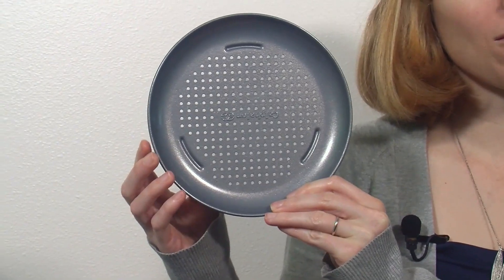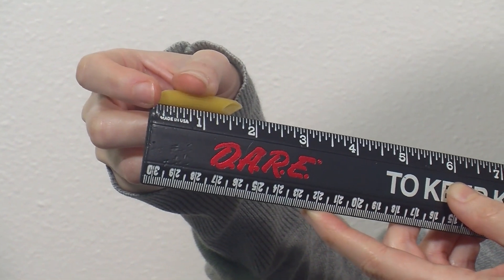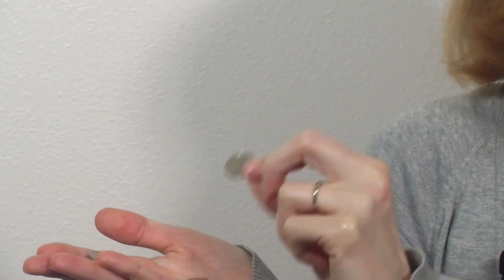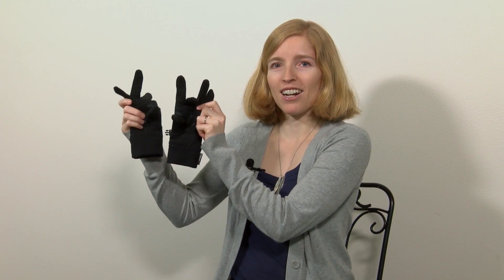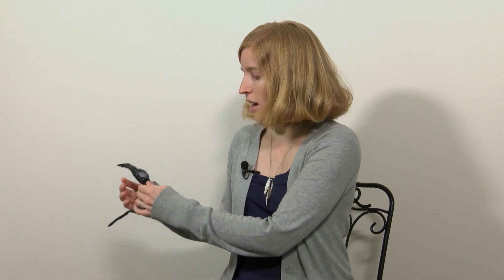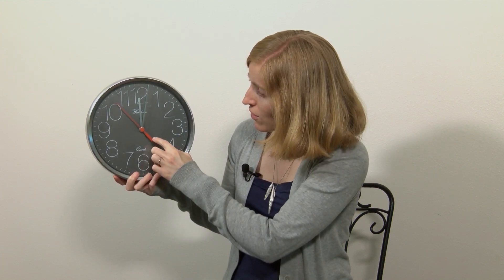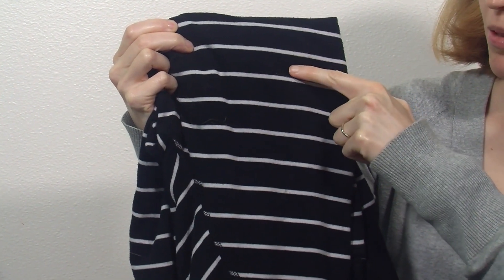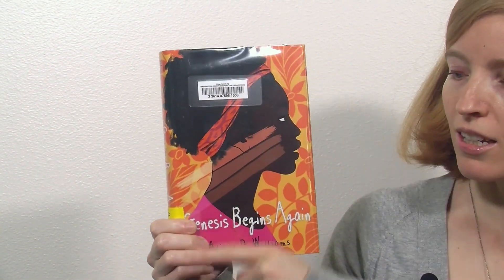Math Scavenger Hunt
Can you find something in your house that is round? How about something that tells time? Join Miss Bethany as she leads a fun scavenger hunt around her house!